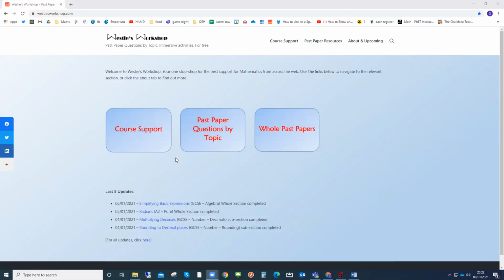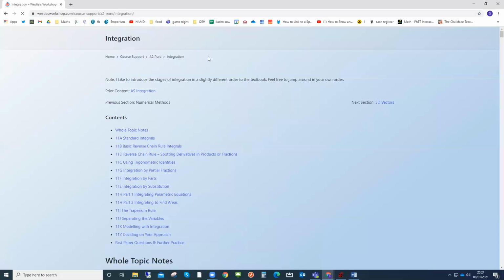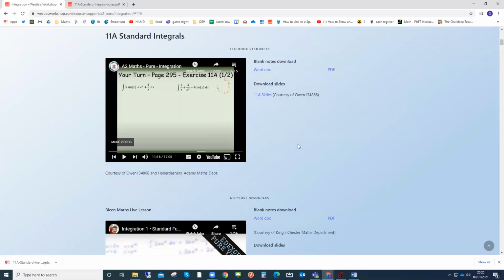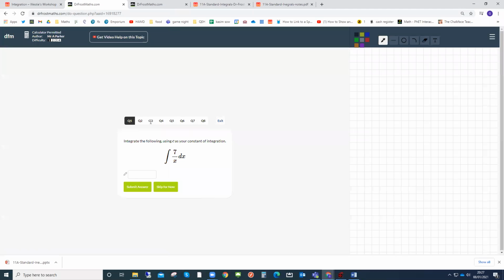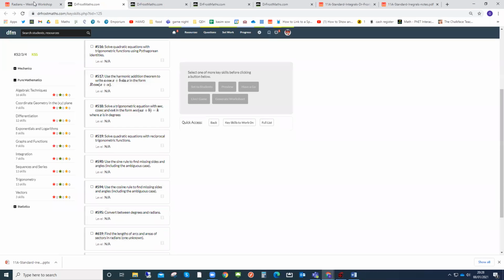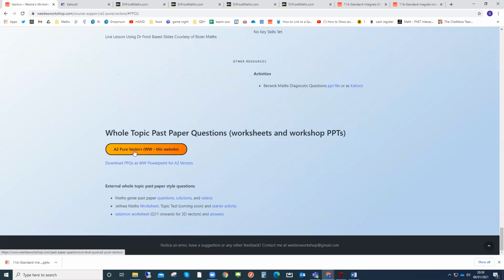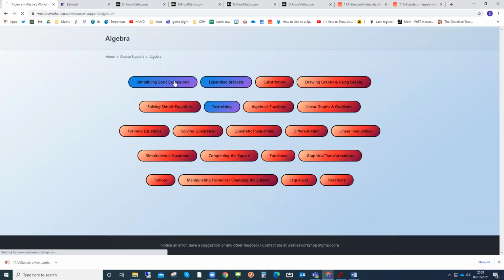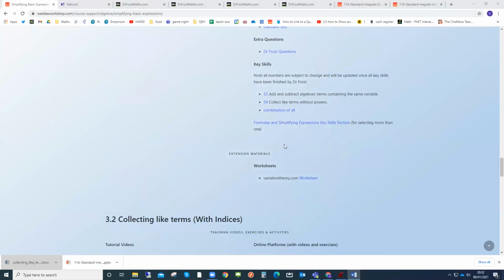Westiesworkshop Course Support (Beta)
A video detailing the new section 'Course Support' to the Westiesworkshop.com site. How to get the most out of it and what you can use it for.